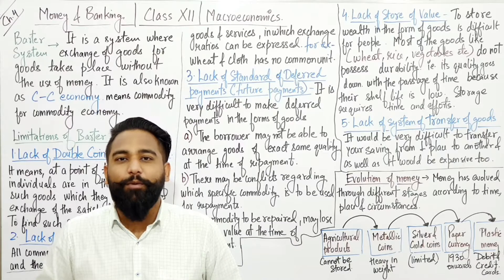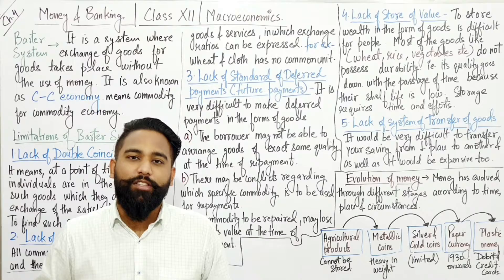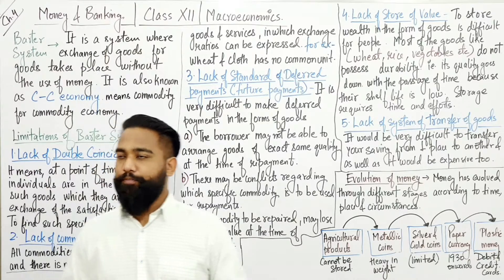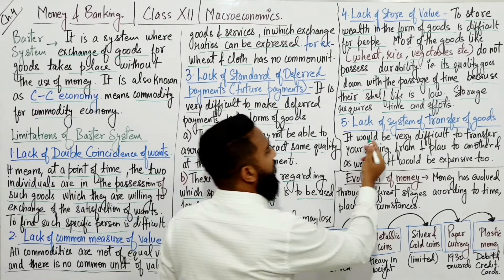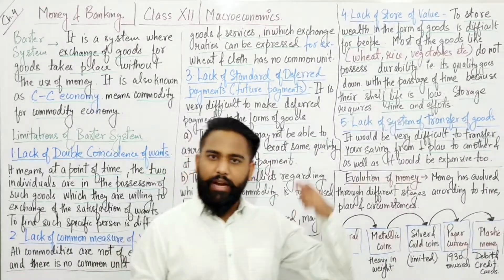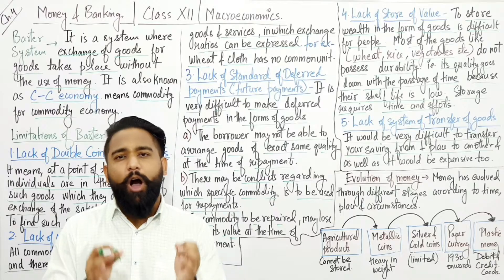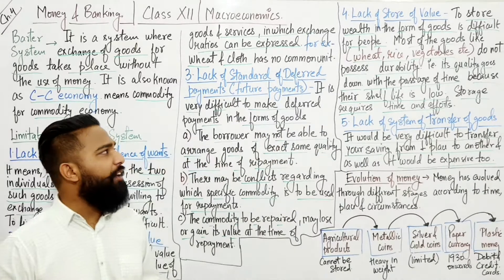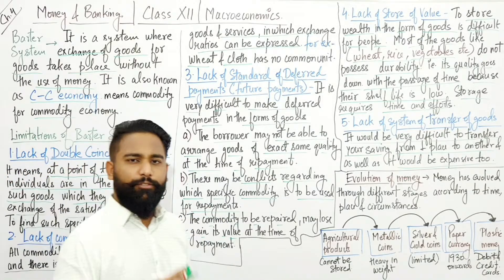Barter System | Evolution of money | Money and Banking | CBSE |Class 12 | Macroeconomics